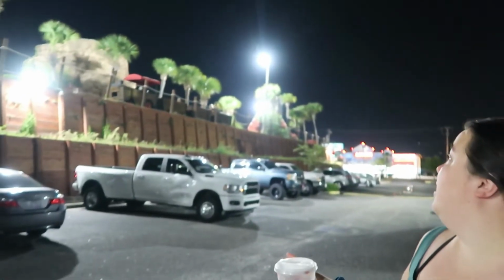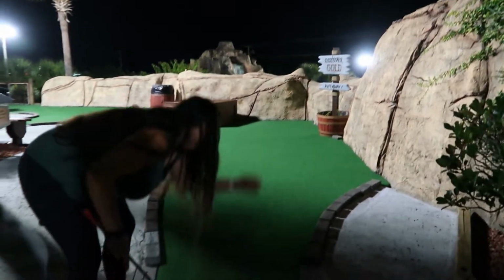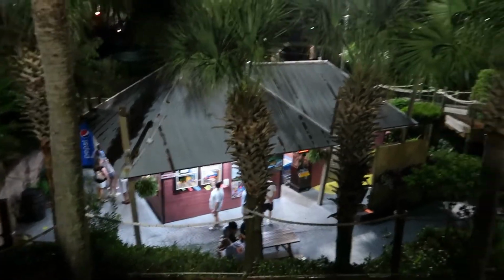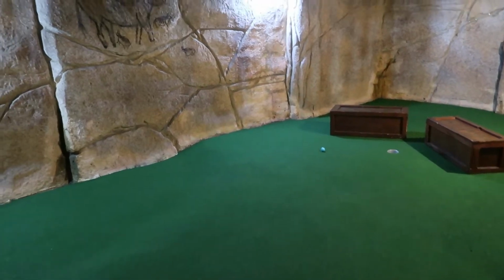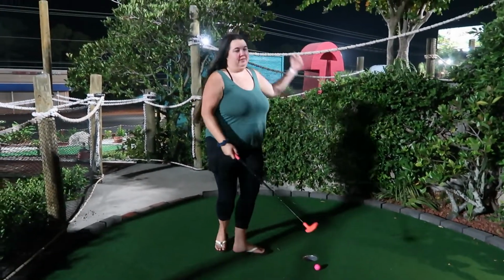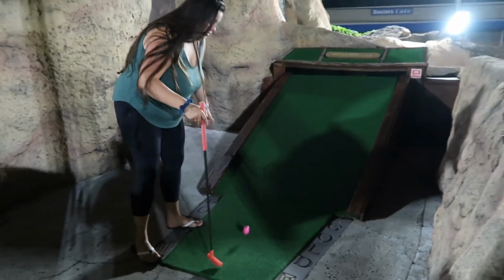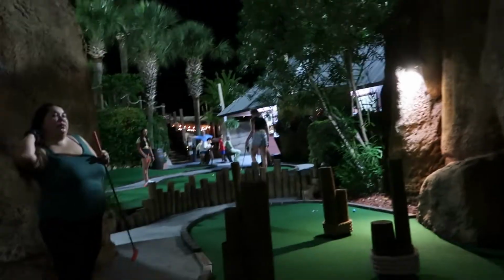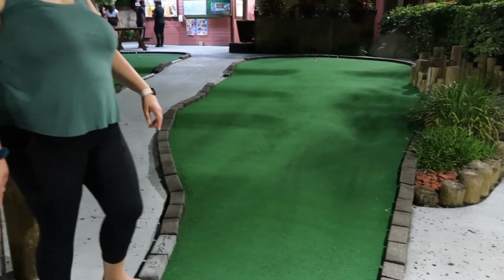| Professor Hackers Lost Treasure Mini Golf | North Myrtle Beach, SC | We saw a raccoon |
We played mini golf at the Professor Hackers Lost Treasure Golf in North Myrtle Beach, SC! We were excited about this course because it has a train ride!

We sure were surprised when a raccoon showed up on the course!

We hope you enjoy the video! Comment and let us know what the weirdest thing you’ve ever seen on a putt-putt course is!!

We're Chris & Lindsy Fowler from a small town in Coastal North Carolina. Thank you for following along with us on all of our adventures.